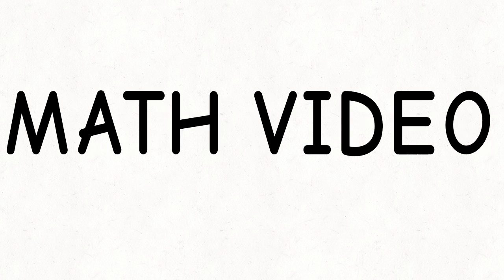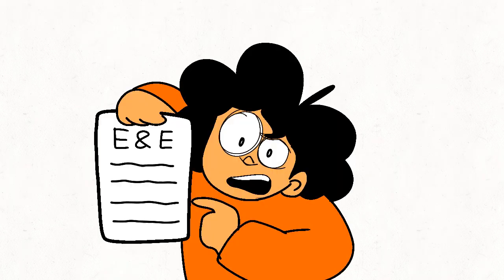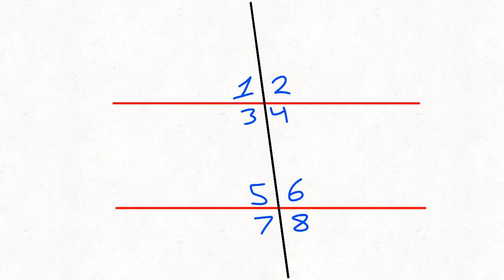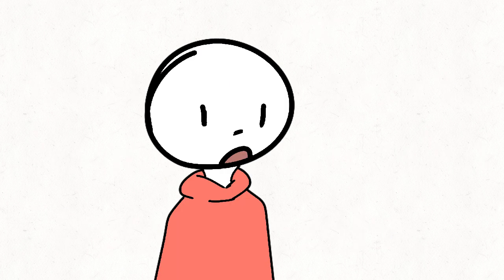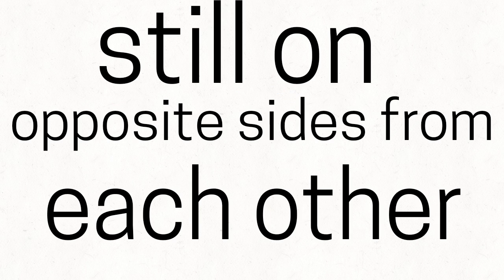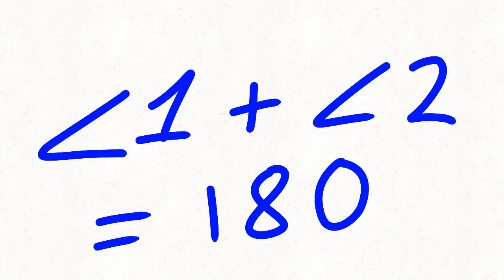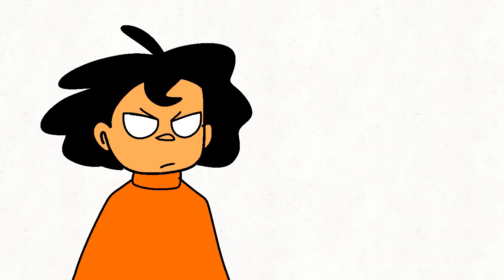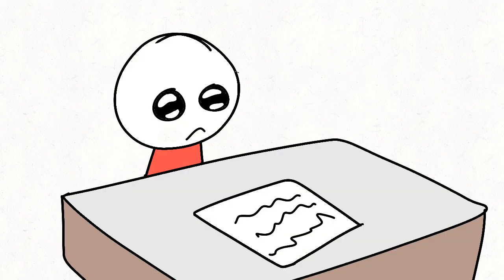Education and Everything episode 6